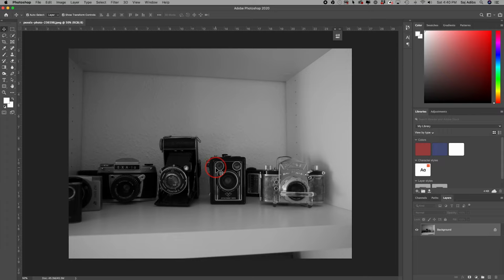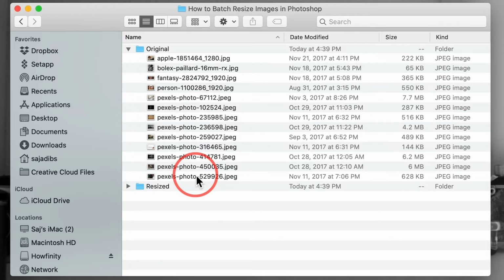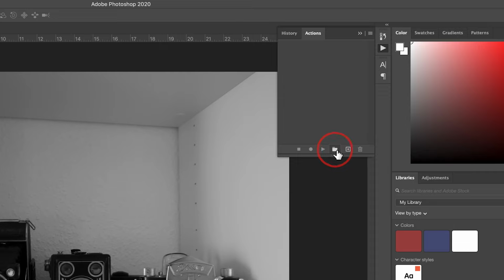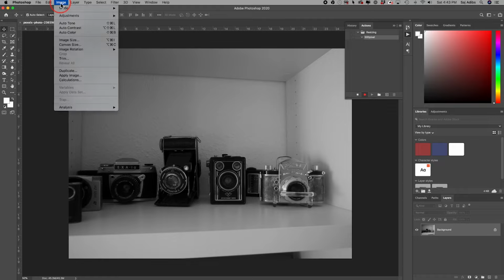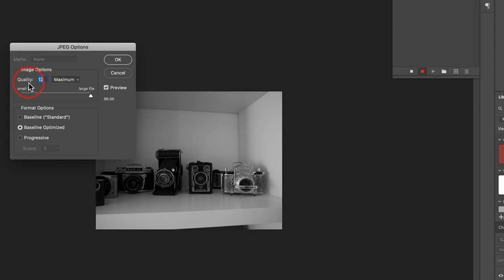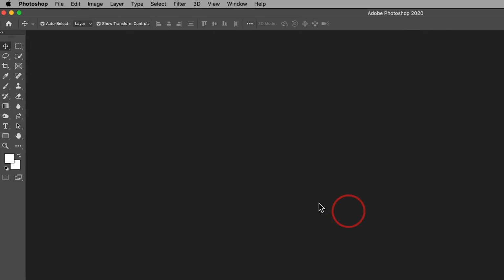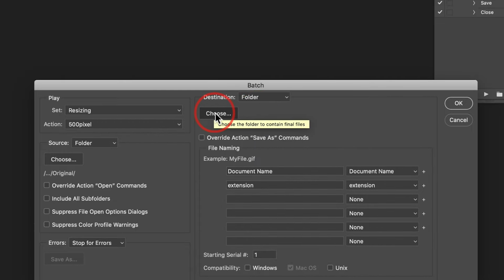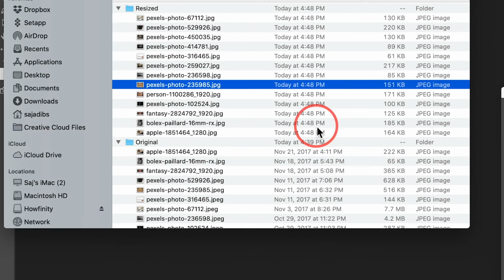How to Batch Resize Images in Photoshop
Did you know you could batch resize images in Photoshop?

Resizing one image is pretty simple in Photoshop.  You can just select the resize image option in the menu and type your resolution and the photo will be resized.
But in a lot of situations, you'll want to batch more than one image at a time.

The batch resizes option in Photoshop allows you to do that with hundreds of images with one action.

Want the ultimate course for learning Photoshop?  I’ve put together a 10 section, nearly 100 video course teaching you everything you ever wanted to learn about Photoshop.

In order to batch resize images, you have to create an action and go through resizing one image while recording the action.  Once you do that, you can repeat that action automatically to resize every image inside of a folder.